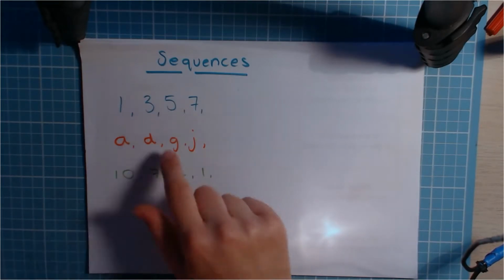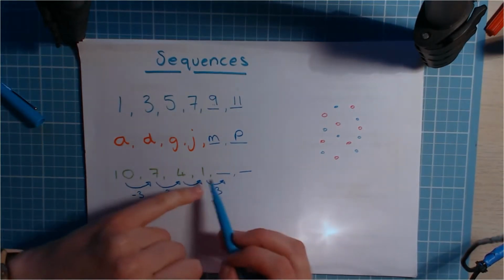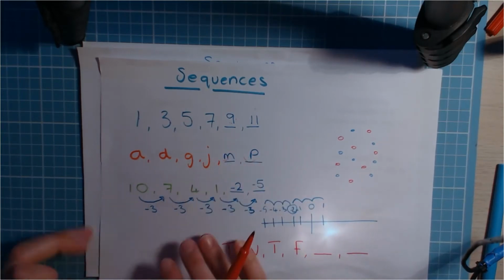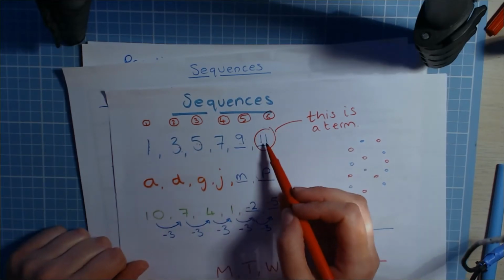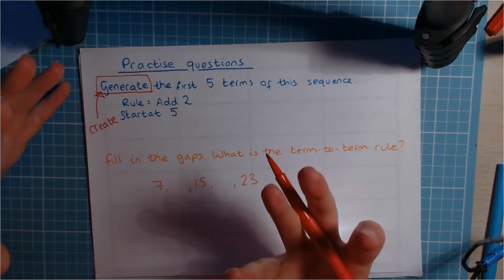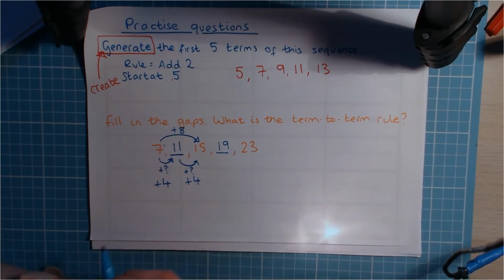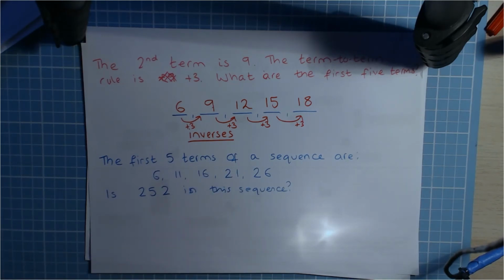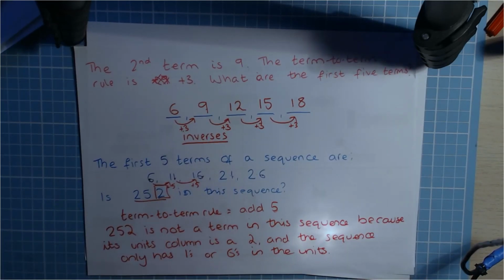Introduction to linear sequences